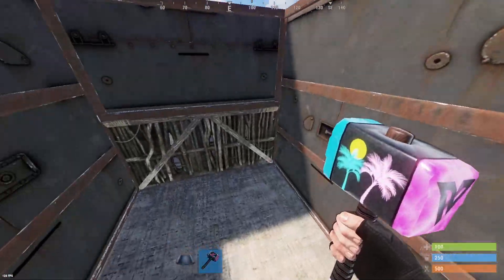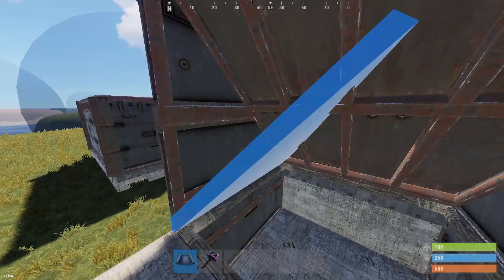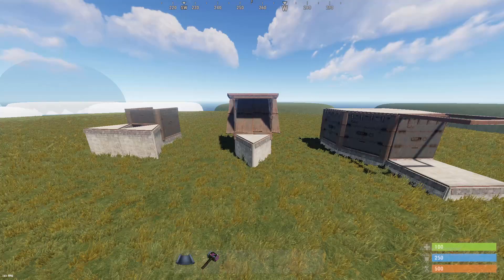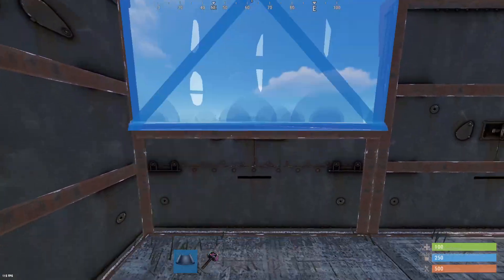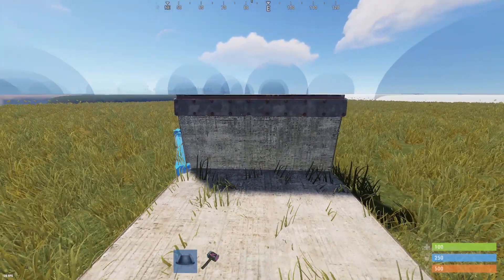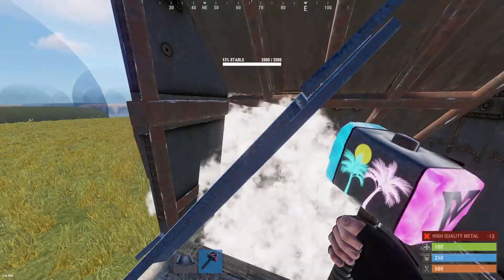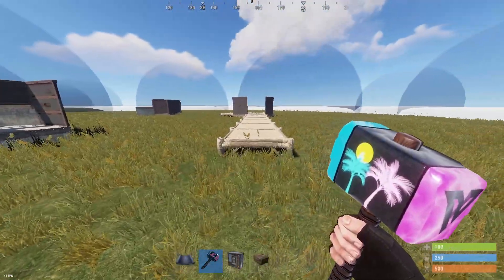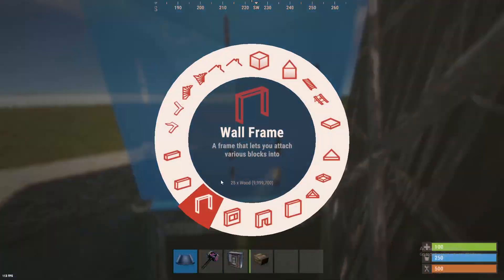How To Build Bunkers In Rust! (Rust Base Tutorial)